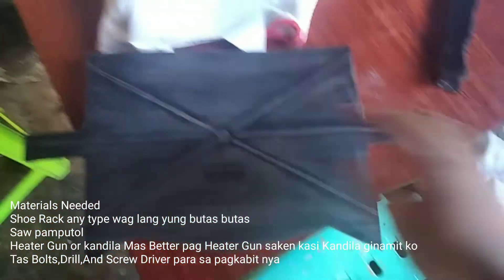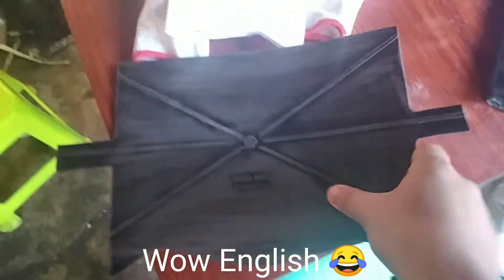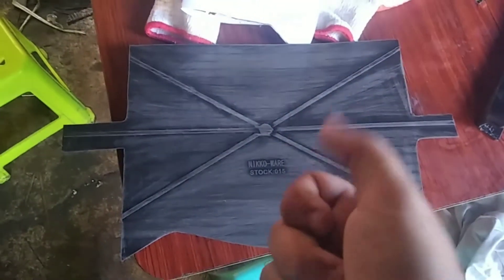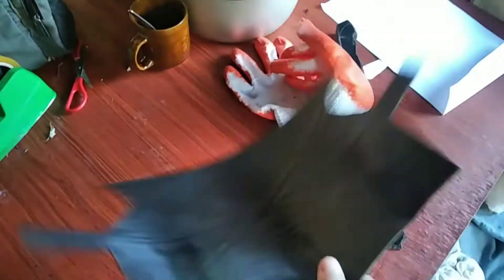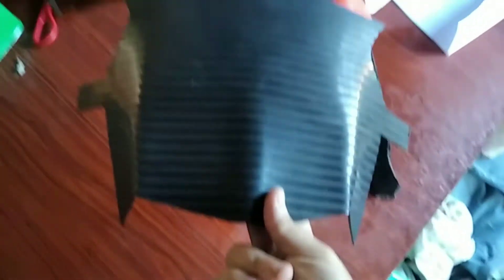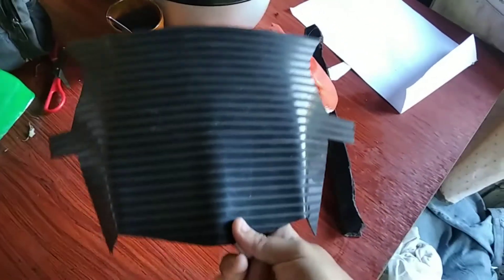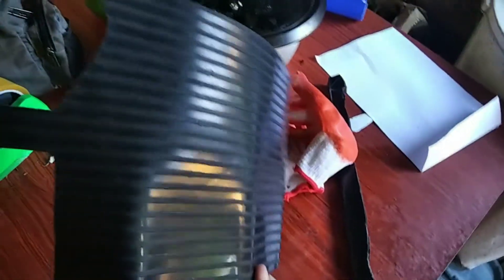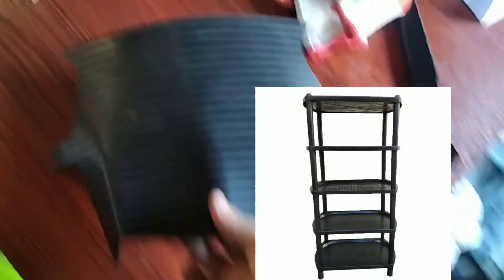Making Wind Visor out of Shoe rack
and Don't Forget Respect all beings 👌❤️